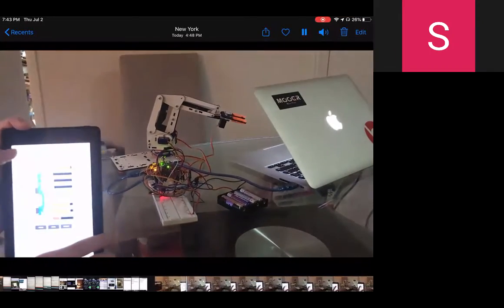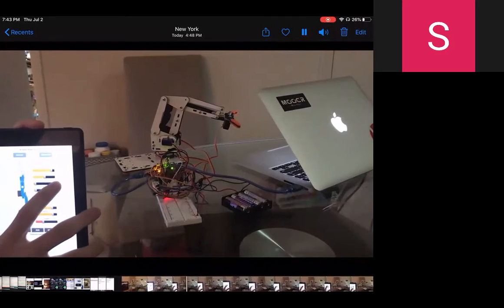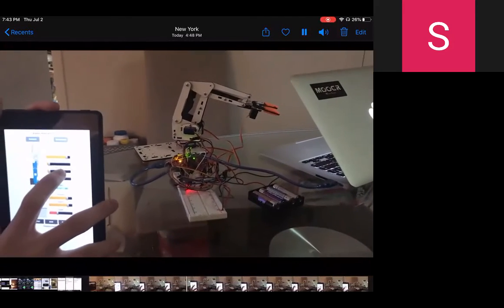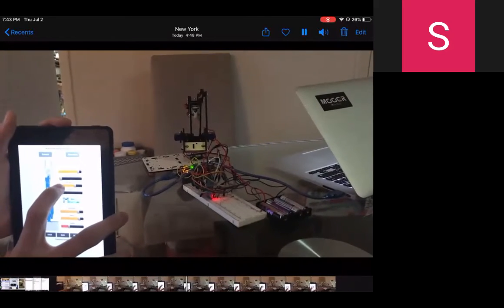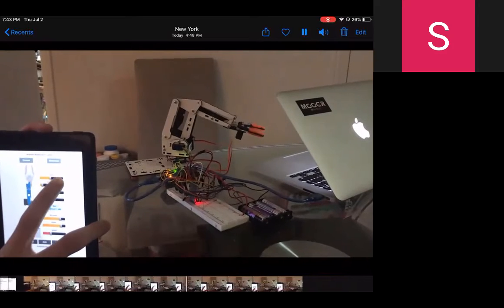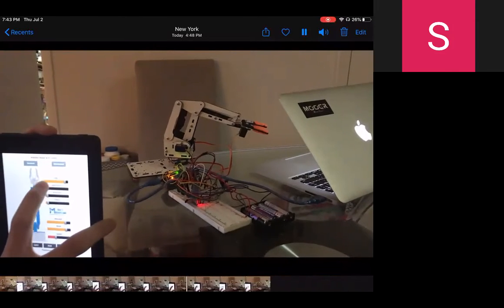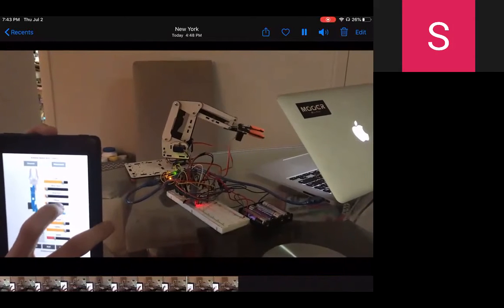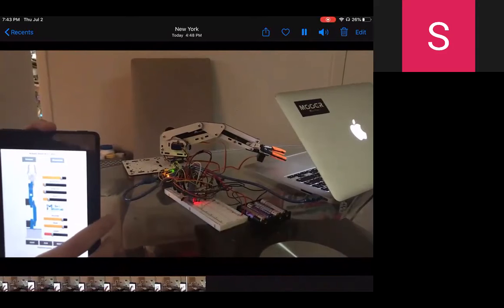Santino G. Demo Night